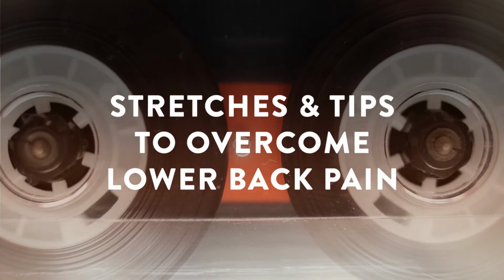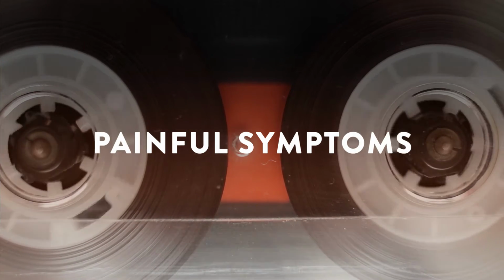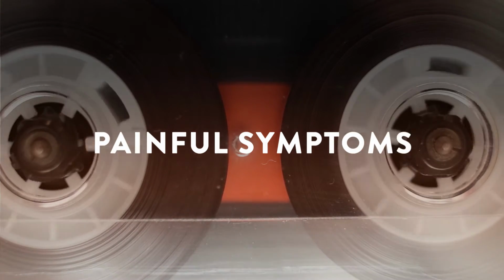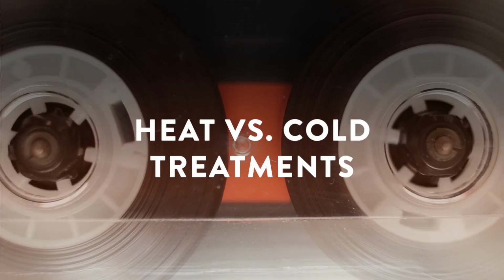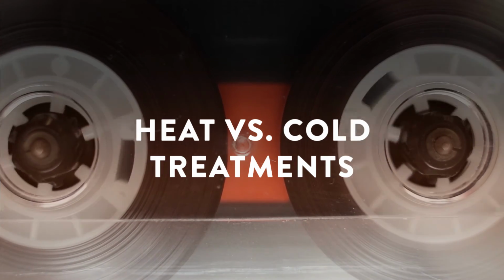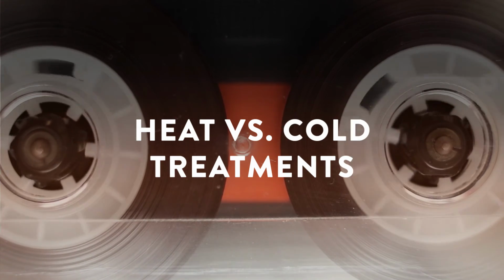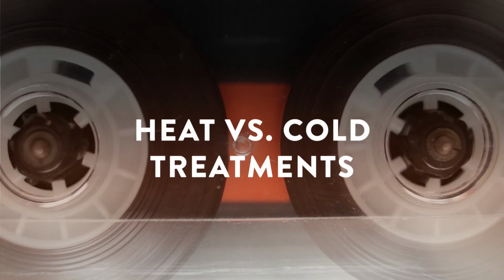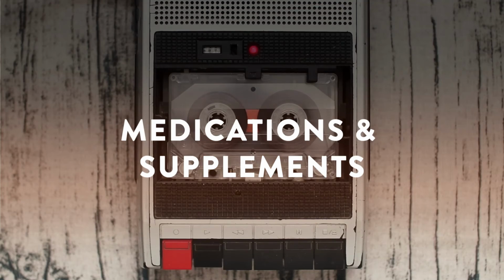Suffering from lower back pain? Best Stretches and Routines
Lower back pain affects millions of Americans. Though some is due to muscle strain, other forms of chronic back pain need to be carefully monitored and managed. Today, we explore recommended stretches to help manage lower back pain and help you avoid injury in the future.

TIMEFRAMES:
0:10 - Painful symptoms
0:32 - When to see a professional
1:07 - Stretches
1:30 - The Prayer stretch
2:26 - The Piriformis stretch
3:04 - The spine twist
3:23 - The reverse crunch
4:10 - Routines & prevention
7:34 - Heat vs cold treatments
8:25 - Medications & supplements
9:40 - Summary

About Amandean:
🌱cGMP certified, High bioavailability formulas, non-GMO ingredients, transparent and traceable products, made in the USA.
👩🏽‍🔬 Inspected, lab-tested, and mom-approved. ☕️ Combine your Liposomal Glutathione with your morning juices or glass of water. Don't mix it with hot beverages.
✨ Rejuvenate your health and beauty from the inside out! Become Superhuman today with Super ingredients only!
📪 FREE expedited shipping on all orders!